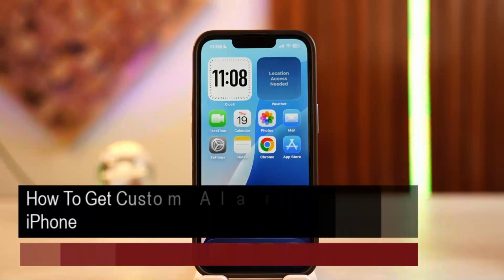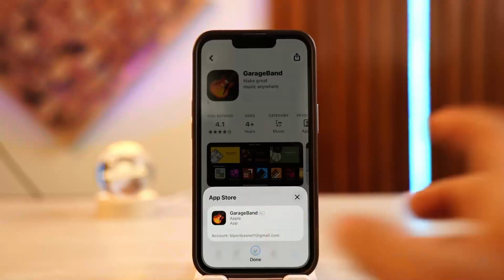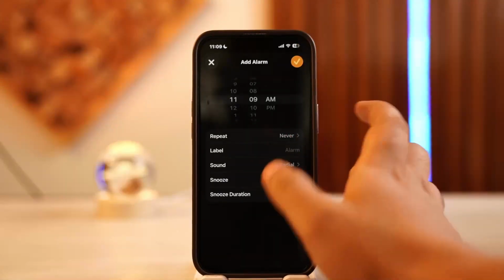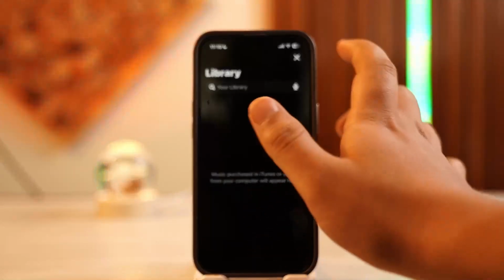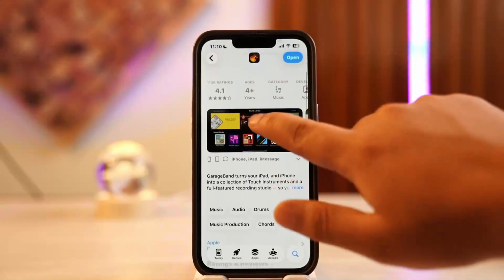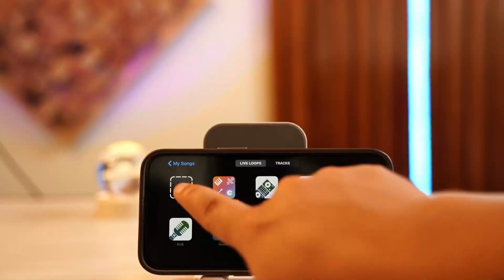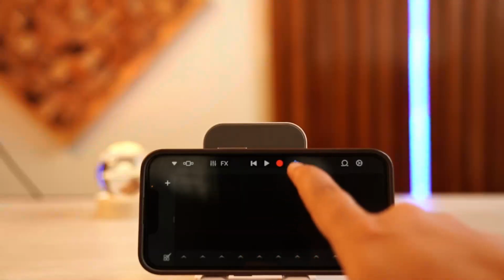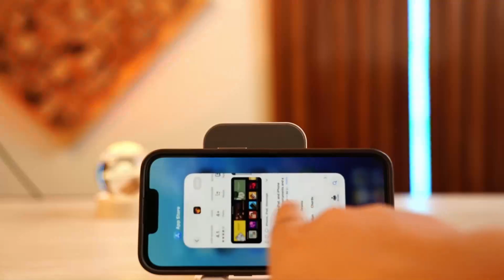How To Get Custom Alarm Sound On iPhone !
In this video, I'll show you **how to get a custom alarm sound on iPhone** - using a song from your library or GarageBand.

0:00 - Using a song from music library via Clock app
0:30 - Creating custom ringtone with GarageBand
1:00 - Trimming to under 30 seconds and saving as alarm